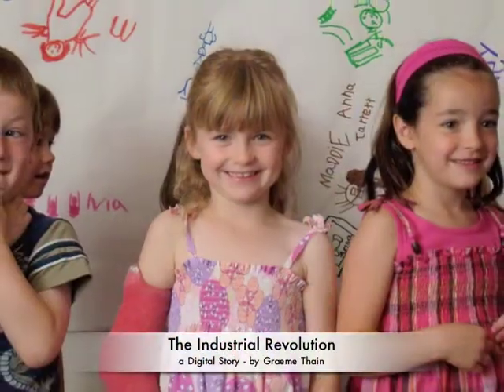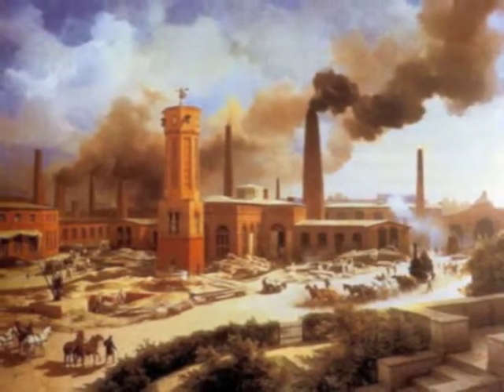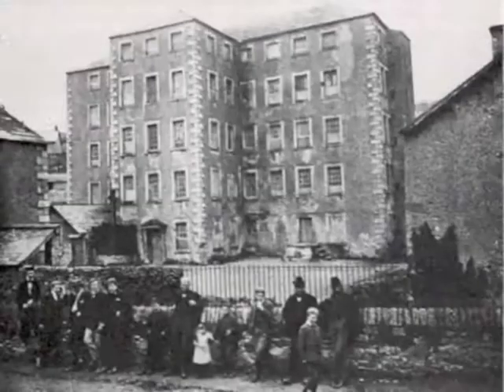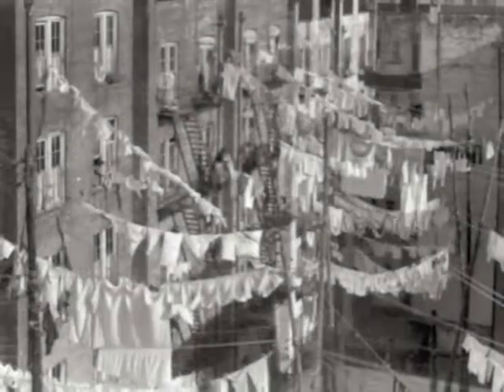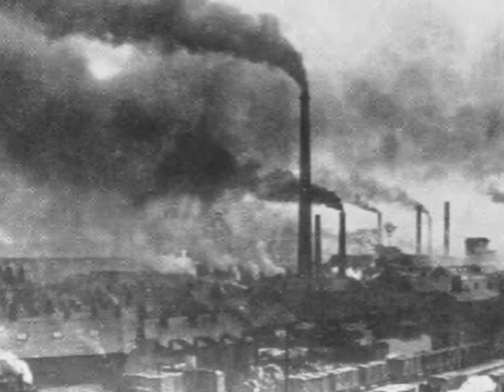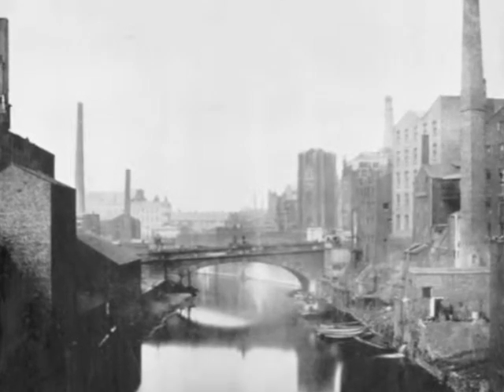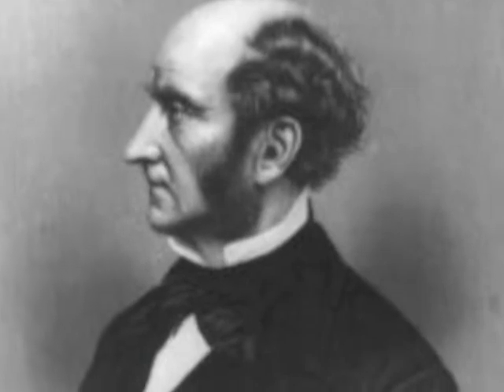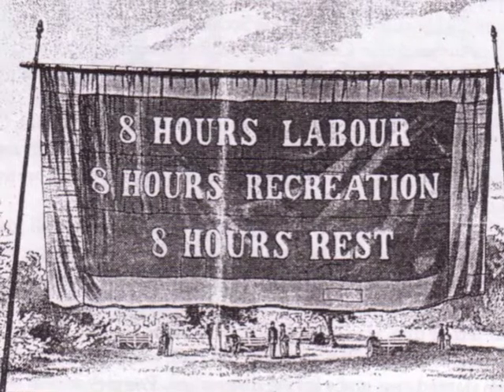Industrial Revolution - Digital Story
This is a digital story about the Industrial Revolution.